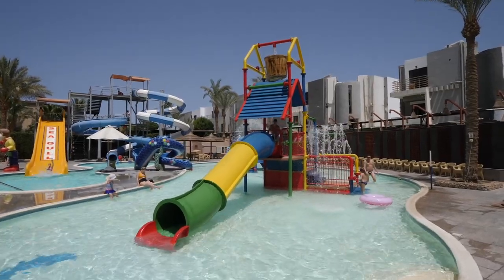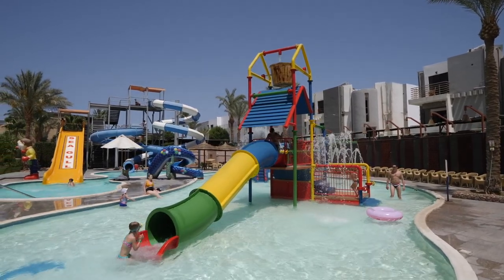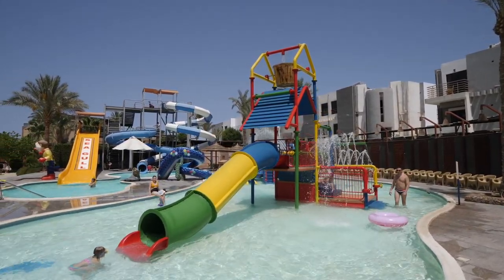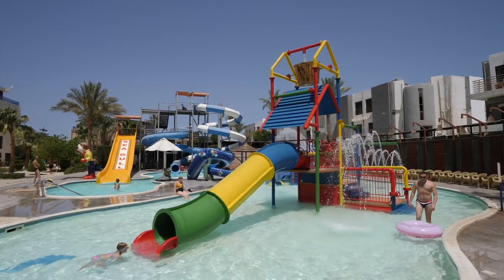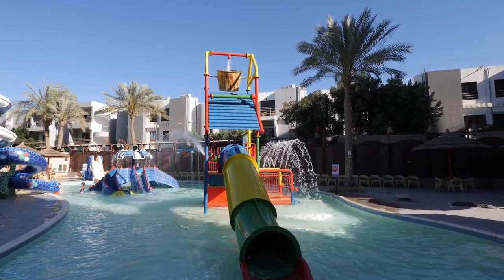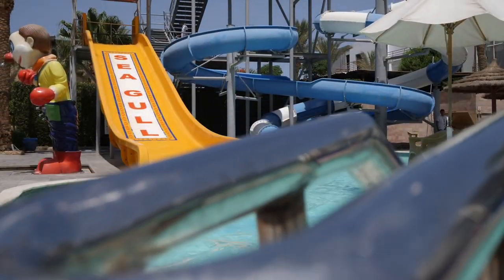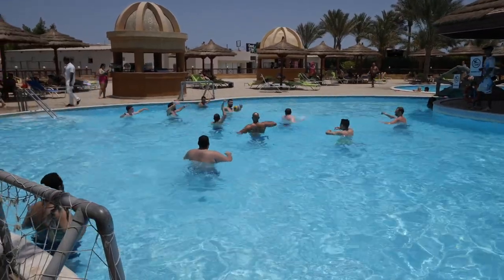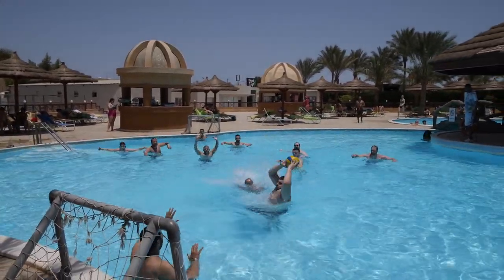Meet our pool areas!